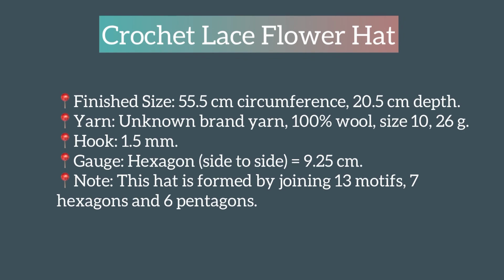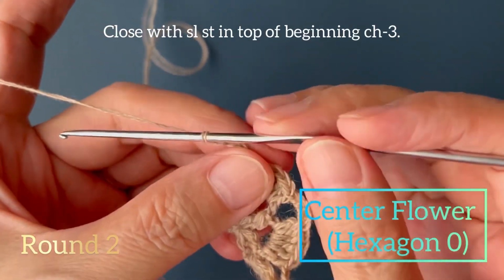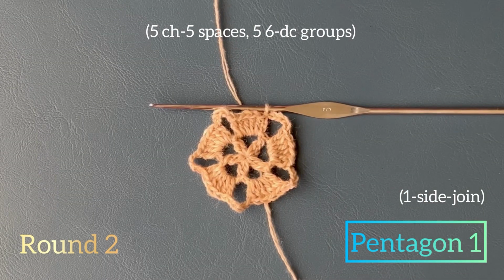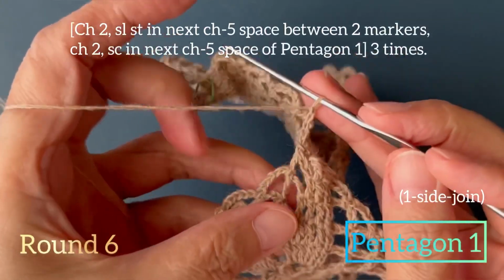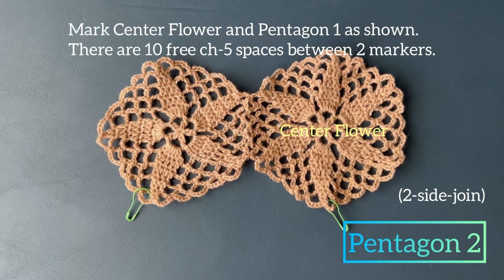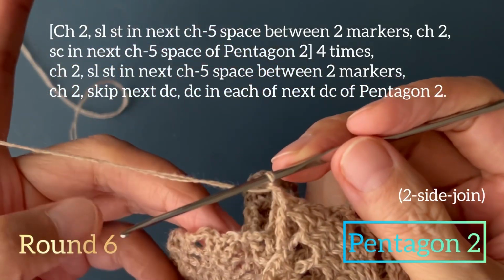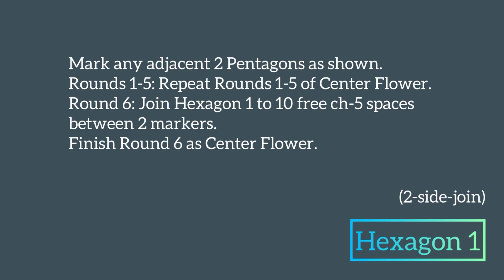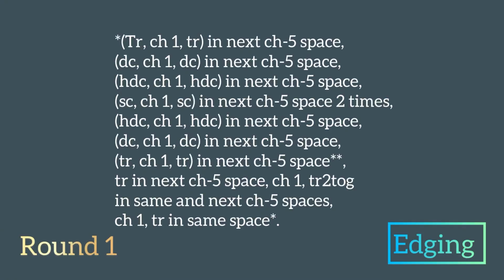Crochet Lace Flower Hat